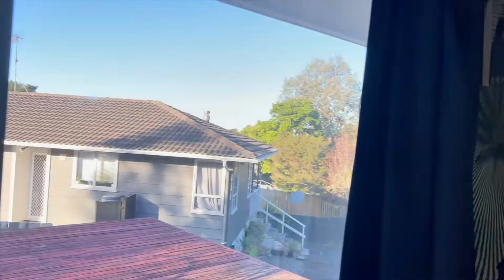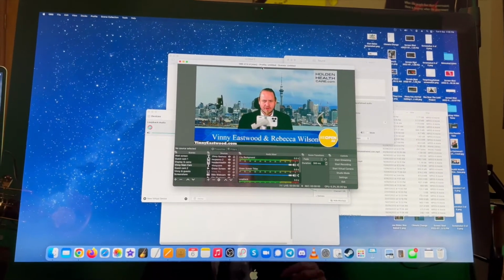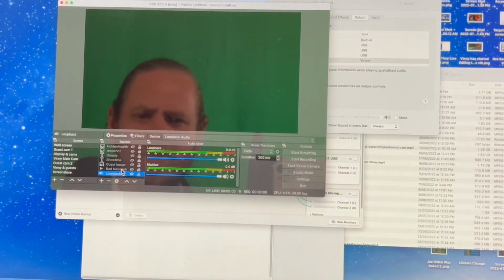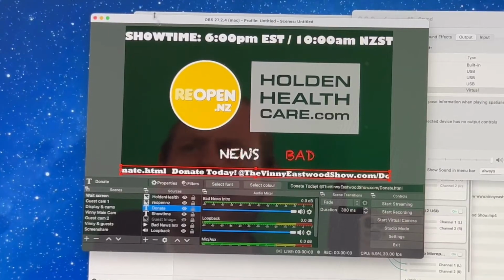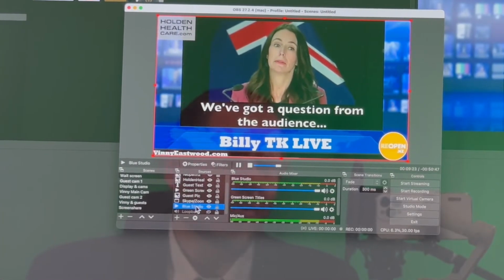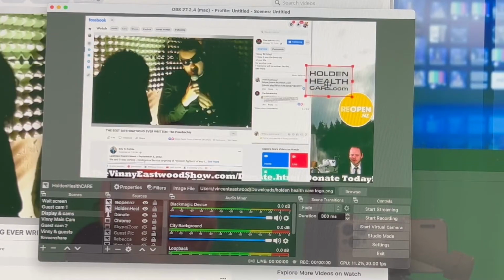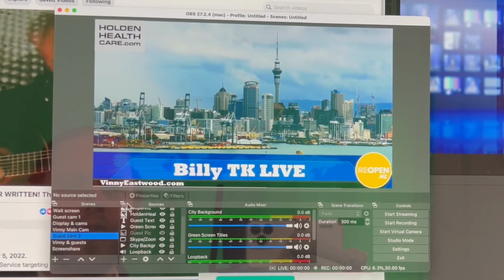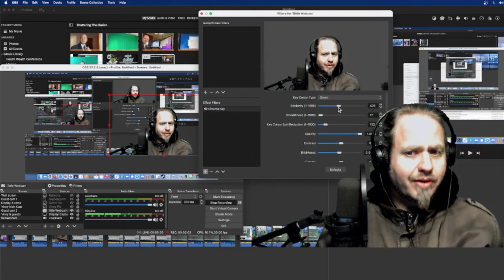Speaker #7 Vinny Eastwood "How to Set Up Live Streaming"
Bio:
Talk Radio Host, Comedian, Film Maker, Singer/Song Writer, Mystic...

Vinny Eastwood is a New Zealander with more reach into the United States & global truth movement than any other.
Comical, cynical, insightful, inspirational, terrifying, enlightening & incredibly modest, Vinny Eastwood IS Bad News!

From 2008 till today (2021) he's created over 6000 published videos and radio broadcasts consisting of 20,000 hours of long-form interviews with over 2000 of the world's leading thinkers, researchers, inventors, warriors, scientists & professionals from hundreds of different disciplines, gaining what few come to possess, perspective